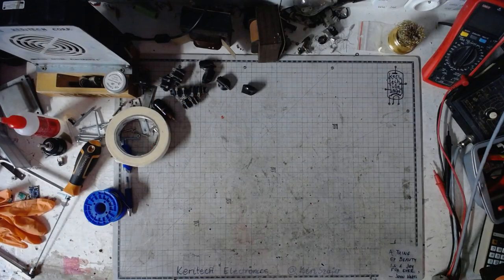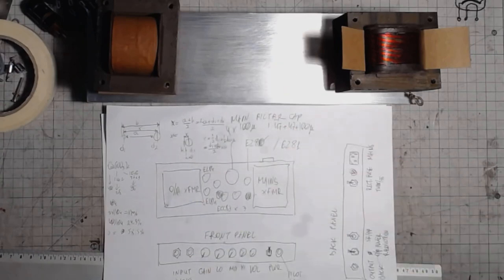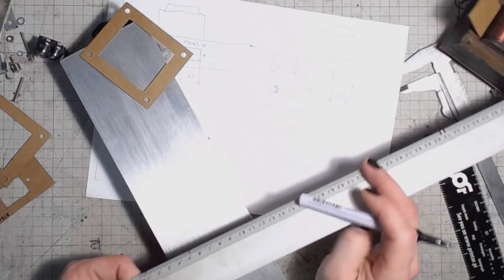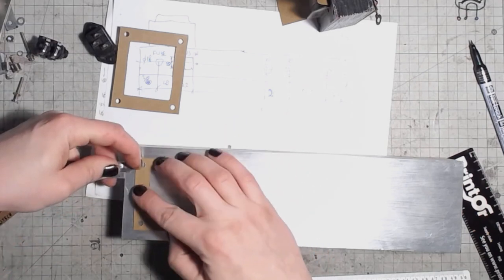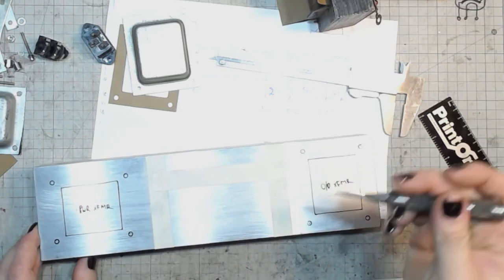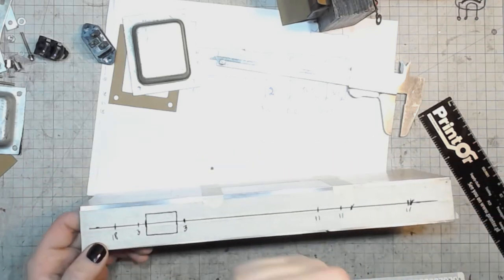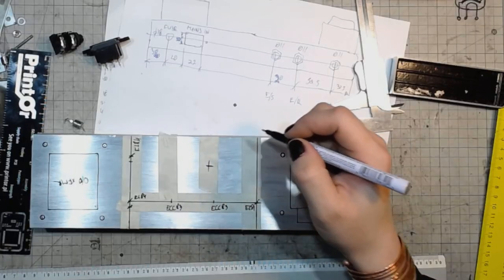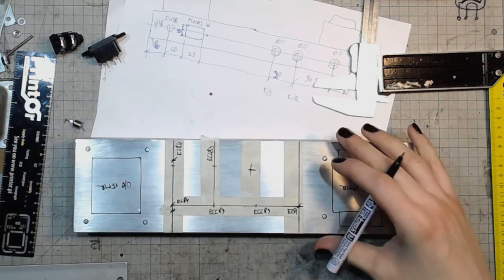Keritech DD-12 "Dirty Dozen" Amp - Part 1: Chassis Design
The process of laying out a chassis for the Dirty Dozen guitar amplifier I'm building for myself, as a practice amp for learning to play electric guitar.

Solving some problems and tweaking along the way, as I do it all imagining how various parts will interact with each other, considering layout changes.

The result is a piece of aluminum (or aluminium) stock with markings for holes, ready to drill and cut, which will be the second part. All handmade with love by yours truly, the classic old way - no CNC machining.